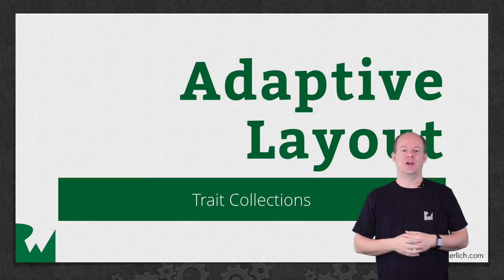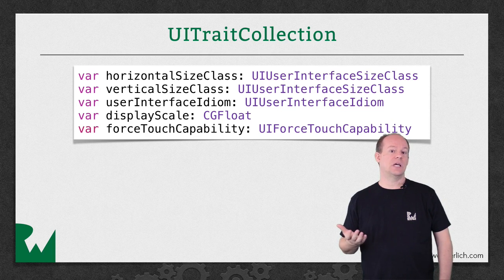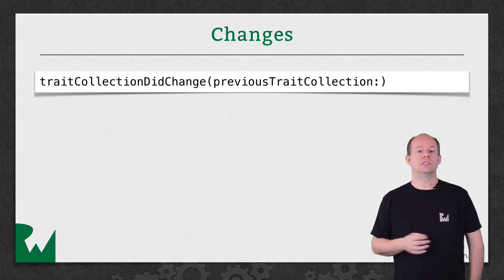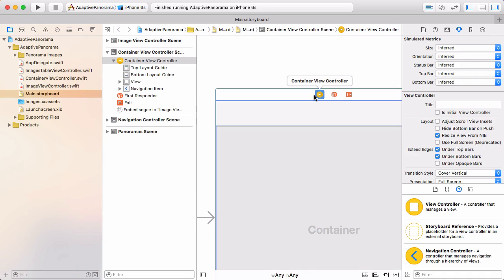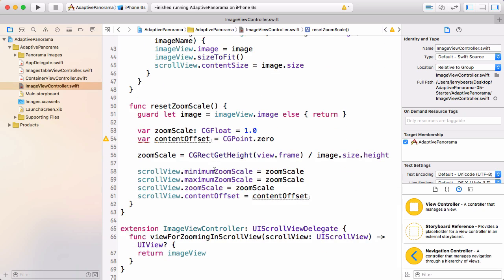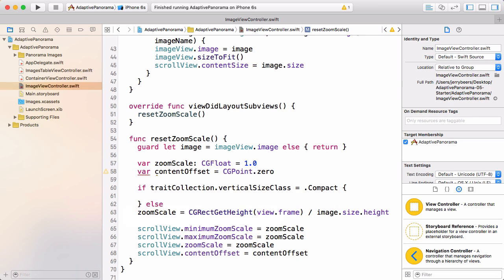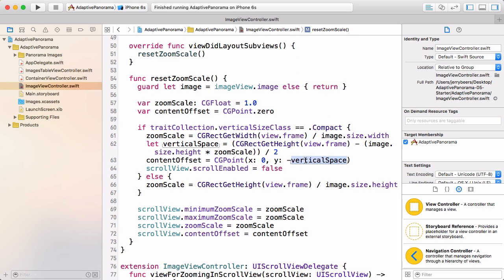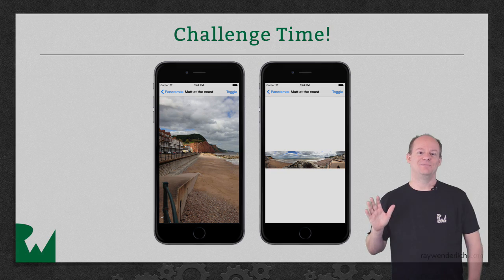Trait Collections - Introduction to Adaptive Layout - raywenderlich.com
In this video, Jerry will show you to how to work with trait collections using adaptive layout and auto layout.

Supporting any size display or orientation of a device allows you to create a great user experience with your app. With View Controllers in iOS and Auto Layout in Xcode, it’s now even easier for you to adapt your user interface to context and different sized devices.

The introduction of Adaptive Layout caused a huge paradigm shift for iOS app designers. When designing your app, you can now create a single layout, which works on all current iOS devices – without crufty platform-specific code!

An adaptive interface is one that makes the best use of the available space. Being adaptive means being able to adjust your content so that it fits well on any iOS device. The adaptive model in iOS supports simple but dynamic ways to rearrange and resize your content in response to changes. When you take advantage of this model, a single app can adapt to dramatically different screen sizes (as illustrated in Figure 12-1) with very little extra code.

An important tool for building adaptive interfaces is Auto Layout. Using Auto Layout, you define rules (known as constraints) that govern the layout of your view controller’s views. You can create these rules visually in Interface Builder or programmatically in your code. When the size of a parent view changes, iOS automatically resizes and repositions the rest of your views according to the constraints you specified.

Traits are another important component of the adaptive model. Traits describe the environment in which your view controllers and views must operate. Traits help you make high-level decisions about your interface.

The Role of Traits

When constraints alone are not enough to manage layout, your view controllers have several opportunities to make changes. View controllers, views, and a few other objects manage a collection of traits that specify the current environment associated with that object. Table 12-1 describes the traits and how you use them to affect your user interface.

Use traits to make decisions about how to present your user interface. When building your interface in Interface Builder, use traits to change the views and images that you display or use them to apply different sets of constraints. Many UIKit classes, like UIImageAsset, tailor the information they provide using the traits you specify.

Here are some tips to help you understand when to use different types of traits:

Use size classes to make coarse changes to your interface. Size class changes are an appropriate time to add or remove views, add or remove child view controllers, or change your layout constraints. You can also do nothing and let your interface adapt automatically using its existing layout constraints.

Never assume that a size class corresponds to the specific width or height of a view. Your view controllers’ size classes can change for many reasons. For example, a container view controller on iPhone might make one of its children horizontally regular to force it to display its contents differently.

Use Interface Builder to specify different layout constraints for each size class, as appropriate. Using Interface Builder to specify constraints is much simpler than adding and removing constraints yourself. View controllers automatically handle size class changes by applying the appropriate constraints from their storyboard. For information about configuring layout constraints for different size classes, see Configuring Your Storyboard to Handle Different Size Classes.

Avoid using idiom information to make decisions about the layout or content of your interface. Apps running on iPad and iPhone should generally display the same information and should use size classes to make layout decisions.